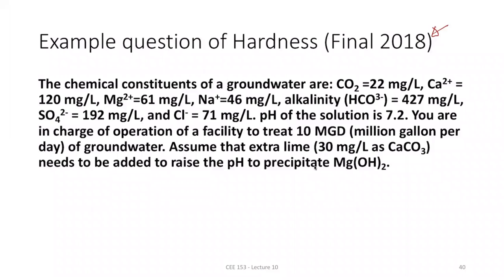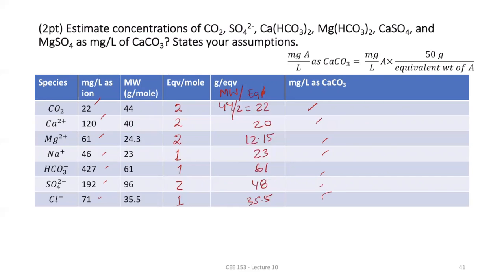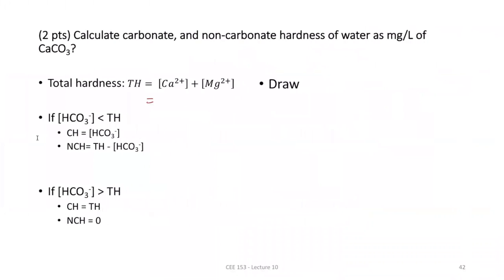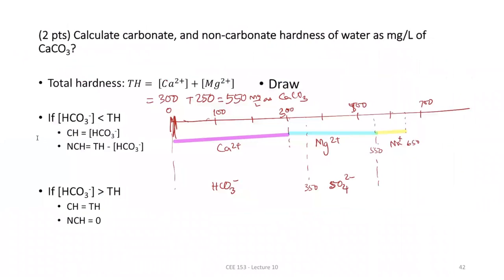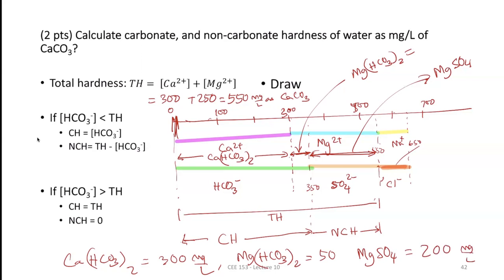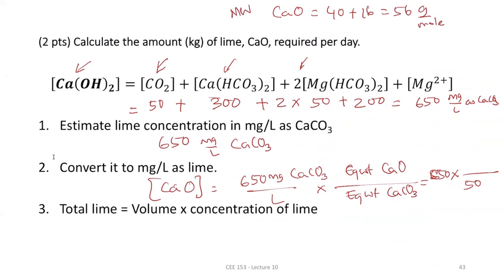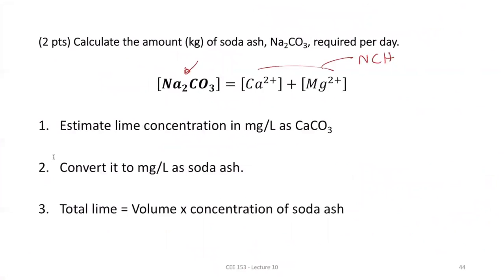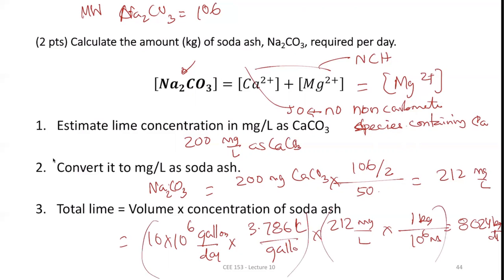CEE153 L10B Hardness Example